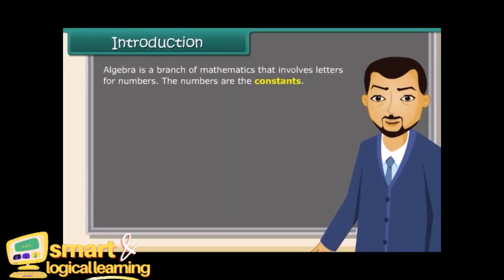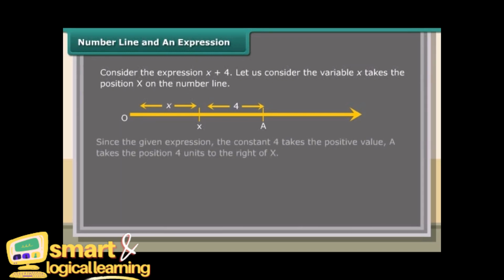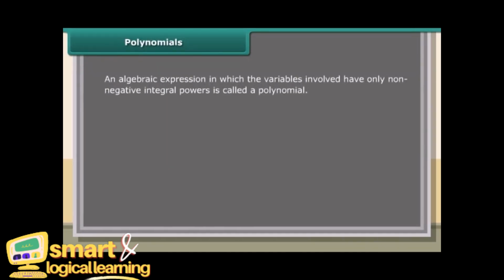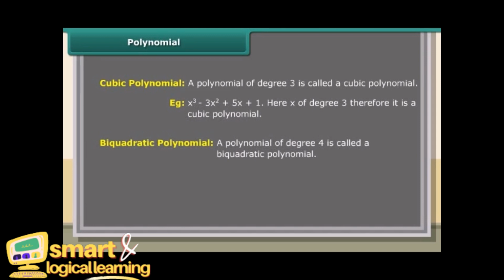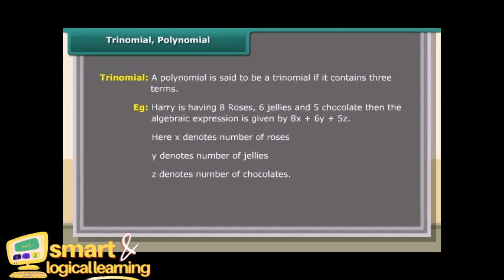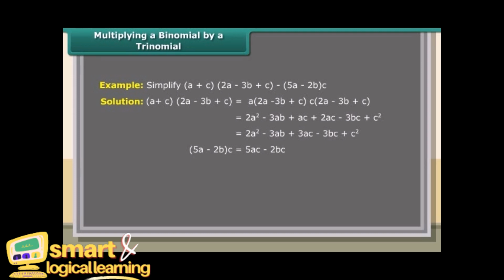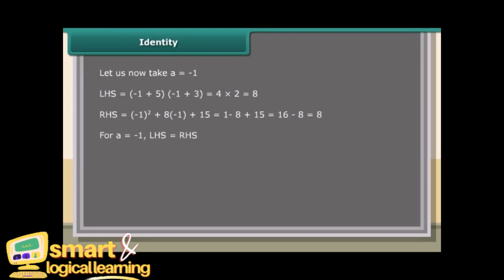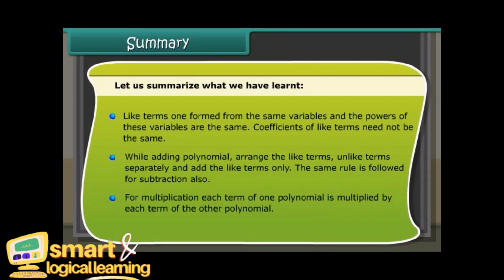Algebraic expression and identities